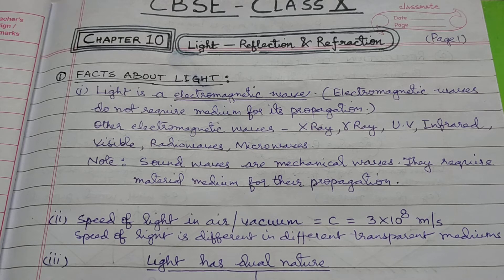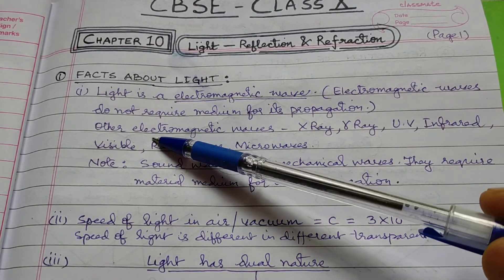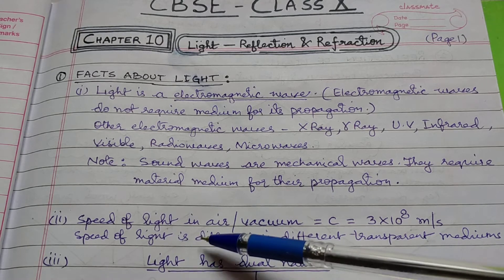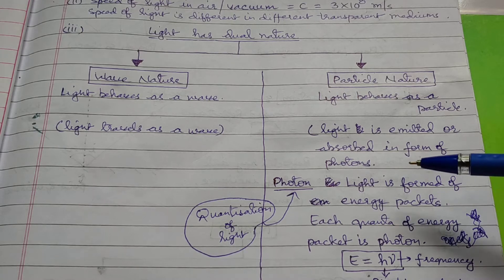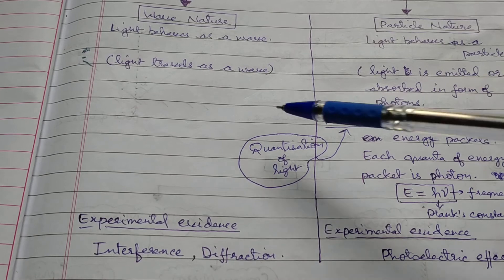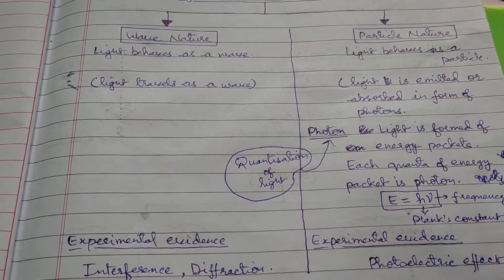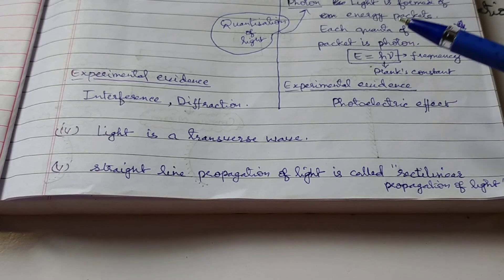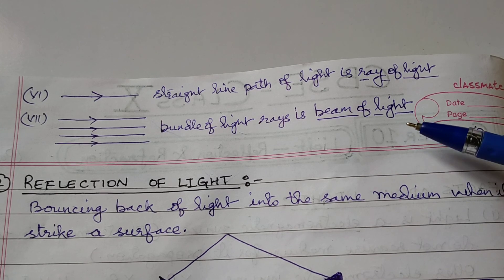Chapter 10 LIGHT PART 1 , FACTS ABOUT LIGHT.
Class X CBSE
Notes and explanation
USEFUL FOR CBSE X CLASS BOARD EXAMS, NTSE, NEET, JEE AND OTHER COMPITITIVE EXAMS.